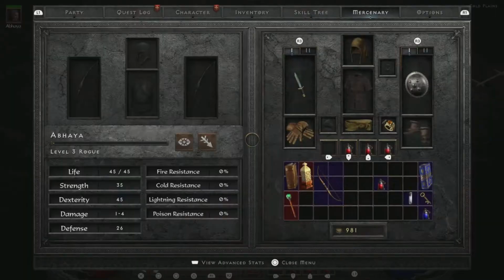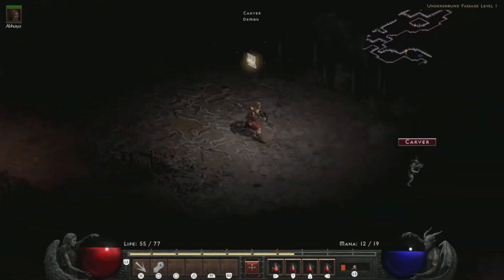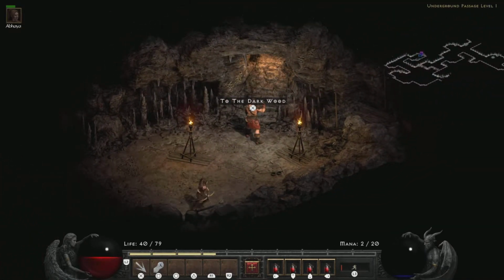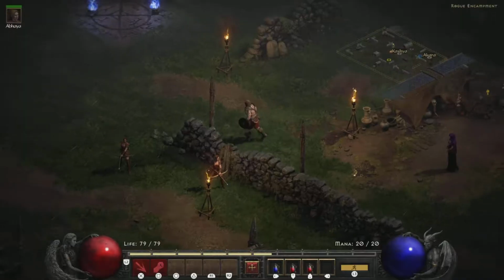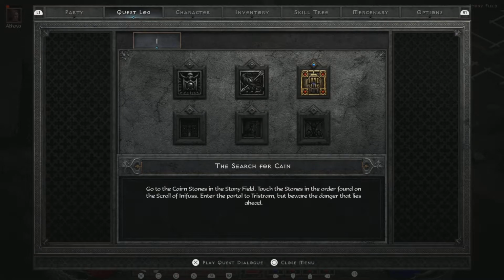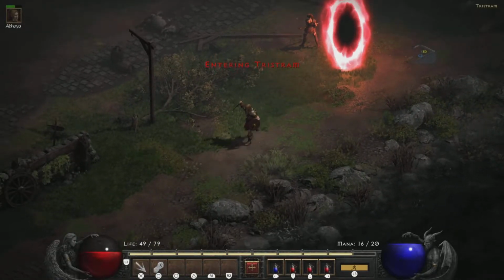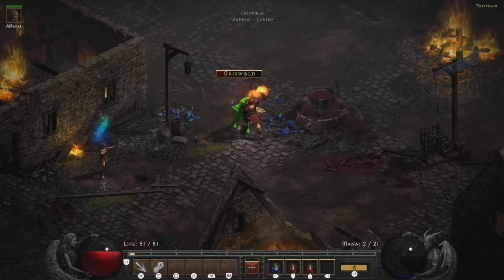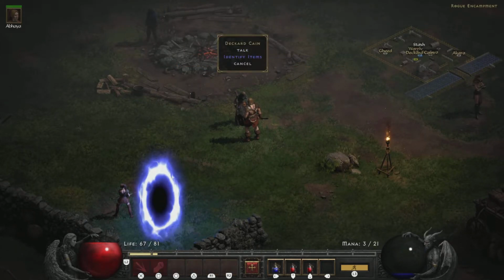Diablo 2 Act 1 Quest Deckard Cain ! Save Cain walkthrough!!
I show you guys all the steps needed to do to save cain to get your free identifies all game long!!

diablo 2 resurrected paladin build
diablo 2 resurrected release date
diablo 2 resurrected review
diablo 2 resurrected classes
diablo 2 resurrected alpha key
diablo 2 resurrected reddit
diablo 2 paladin builds
diablo 2 resurrected paladin gameplay
diablo 2 resurrected paladin skills
diablo 2 resurrected alpha paladin
project diablo 2 holy fire paladin
project diablo 2 dragon paladin build
diablo 2 resurrected amazon build
diablo 2 resurrected assassin gameplay
diablo 2 remastered necromancer
diablo 2 resurrected necromancer
diablo 2 resurrected builds
diablo 2 resurrected guide
diablo 2 resurrected barbarian
diablo 2 paladin hammerdin build
diablo 2 best paladin build for single player
diablo 2 resurrected necromancer build
best paladin aura diablo 2
diablo 2 paladin stats build
diablo 2 paladin build
diablo 2 paladin leveling guide
project diablo 2 paladin builds
diablo 2 paladin walkthrough
diablo 2 paladin beginner guide
diablo 2 how to play paladin
diablo 2 resurrected beginner paladin guide to beat normal